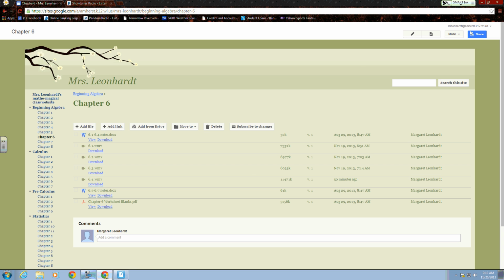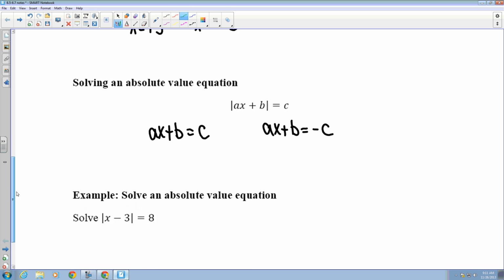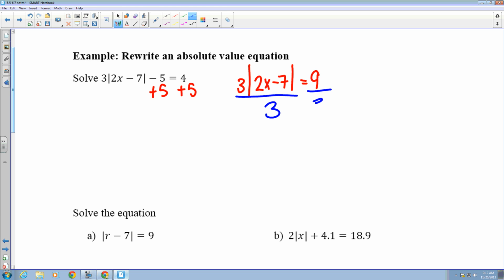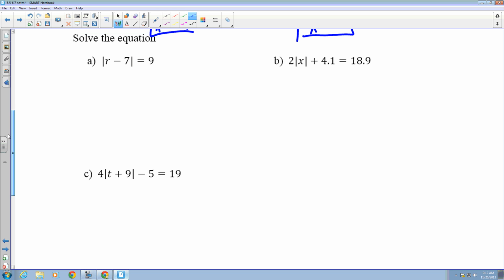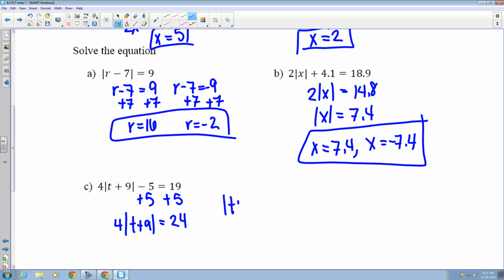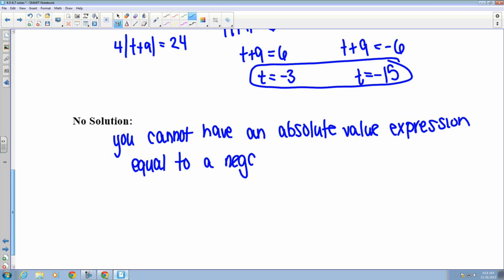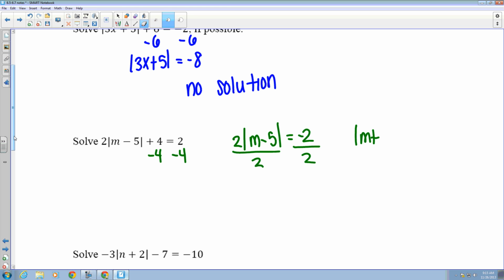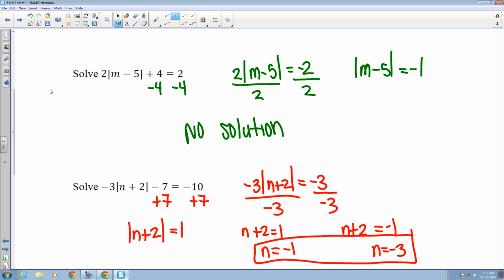Beginning Algebra Ch 6.5